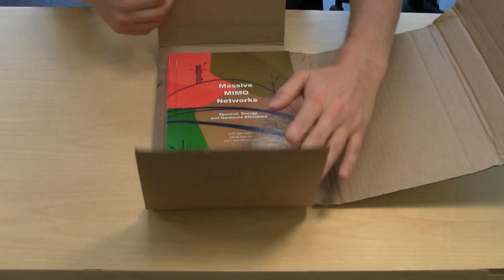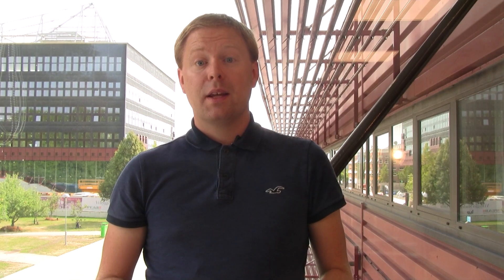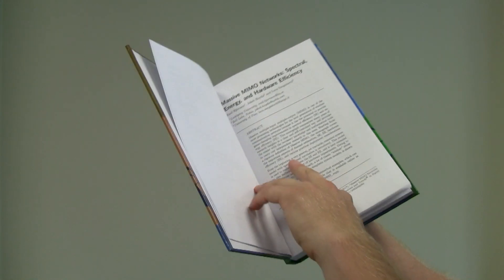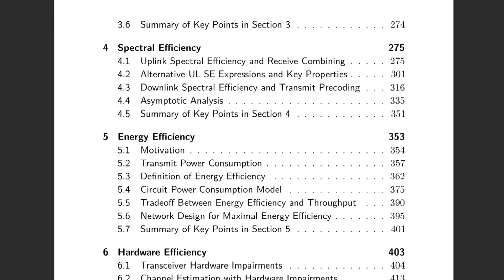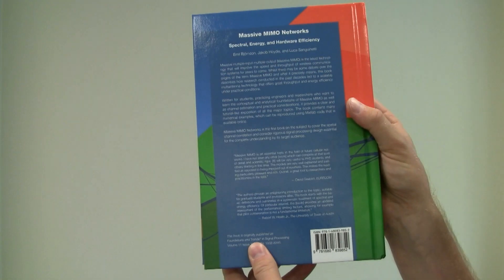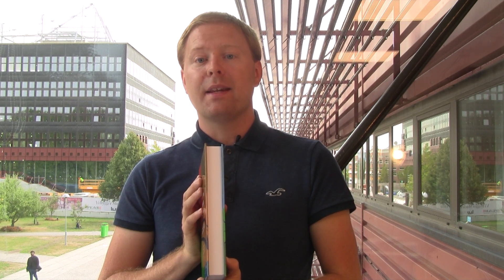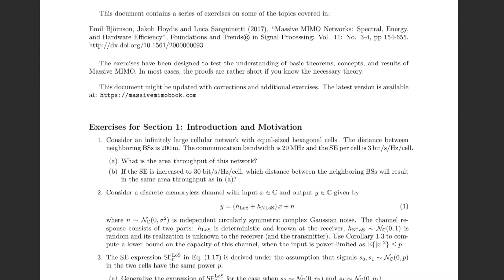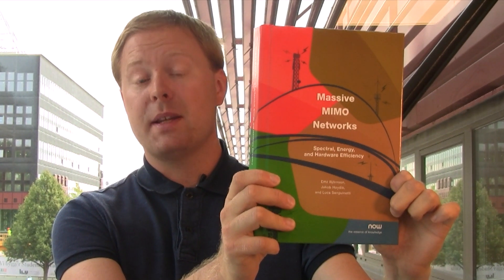Massive MIMO Networks: Spectral, Energy, and Hardware Efficiency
The author Emil Björnson introduces "Massive MIMO Networks", the free and most thorough book on 5G technology of Massive MIMO. He discusses the intention, content, and target audience.